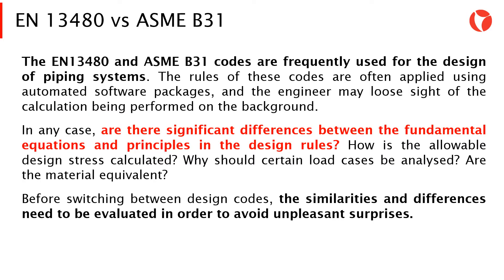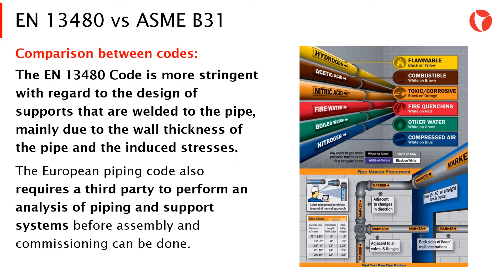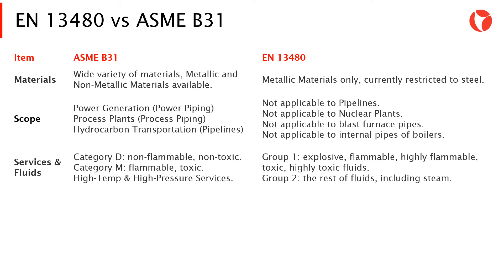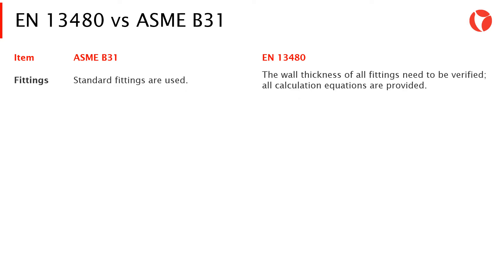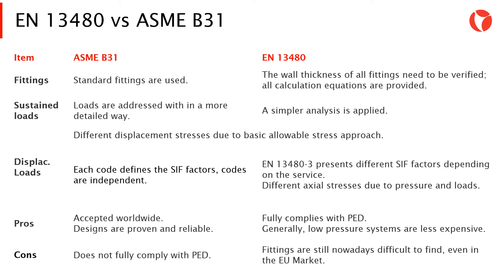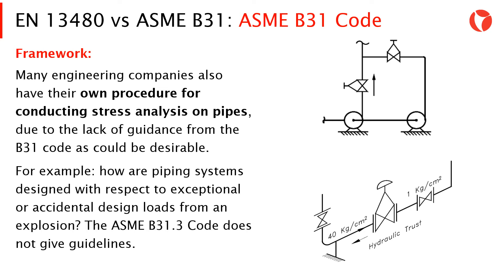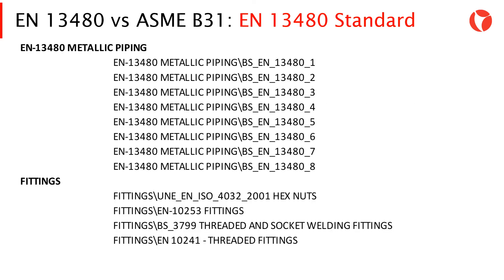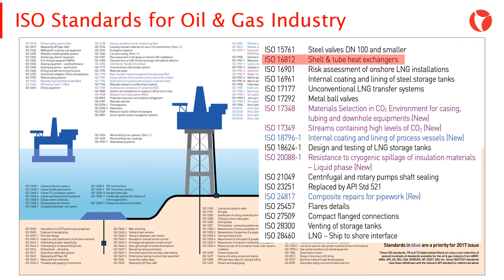Comparison of pipe design according to ASME and EN codes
The EN13480 and ASME B31 codes are frequently used for the design piping systems. The rules of these codes are often applied using automated software packages, and the engineer may lose sight of the calculation being performed on the background. In any case, are there significant differences between the fundamental equations and principles in the design rules? How is the allowable design stress calculated? Why should certain load cases be analyzed? Are the material equivalent?

Before switching between design codes, the similarities and differences need to evaluated in order to avoid unpleasant surprises.